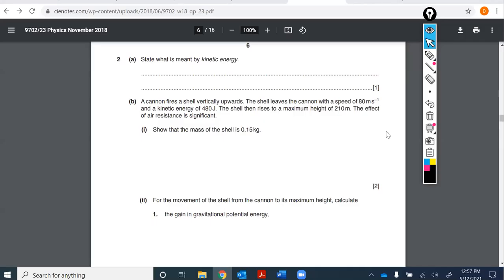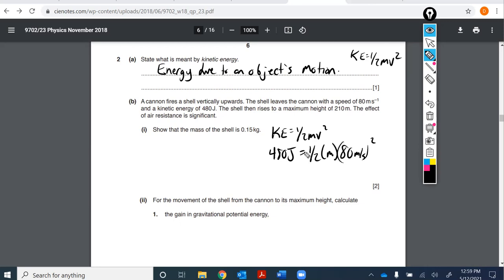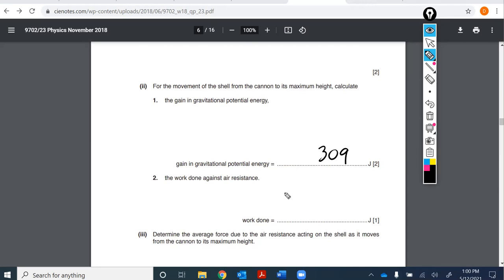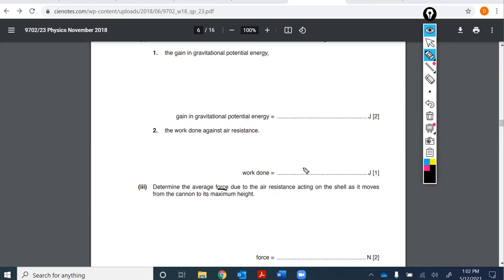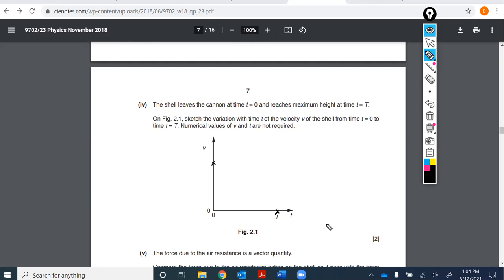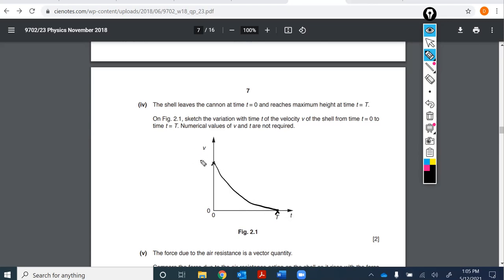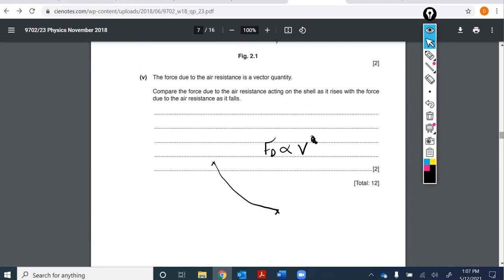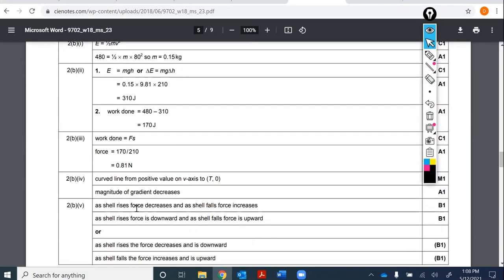Kinetic and Potential Energy and Drag Force